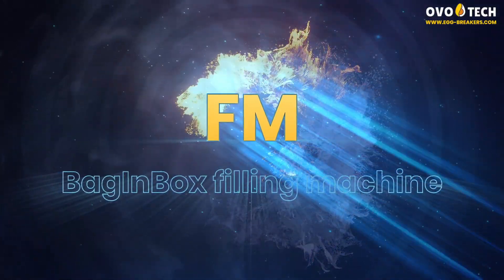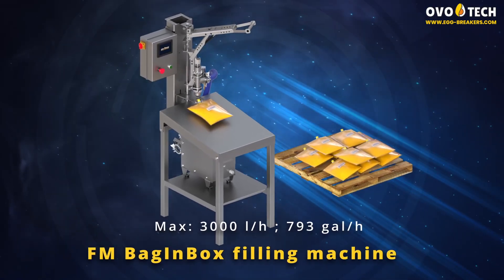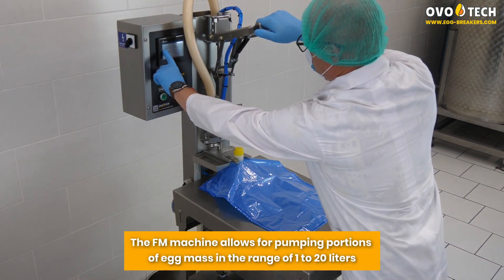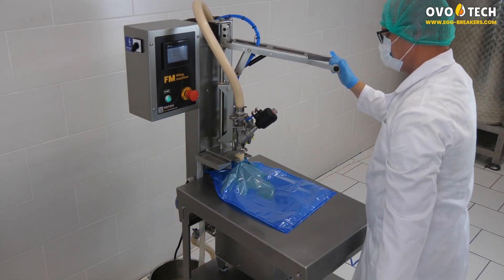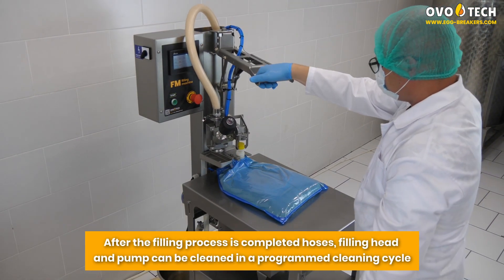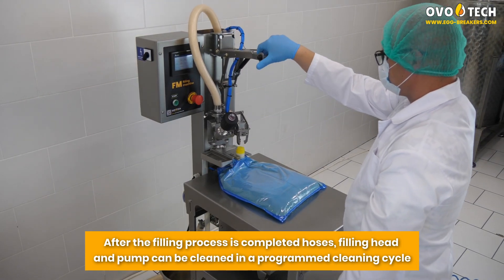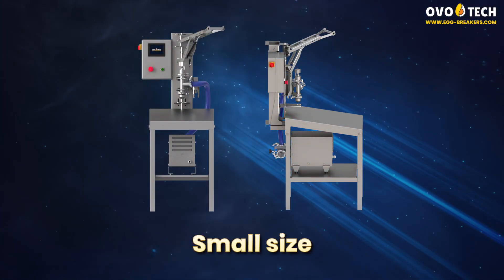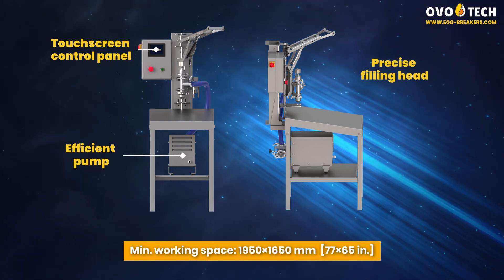FM BagInBox filling machine by OVO-TECH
The FM filling machine has been designed so that egg mass can be poured into aseptic BagInBox bags under sterile conditions. The device can fill bags with various types of liquid food, including juices, concentrated juices, wines and water. We invite you to watch a video presenting the operation of the FM filling machine, more information can be found on our website.

0:00 Welcome
0:20 Pumping portions of egg mass
0:50 Packing in cardboard boxes
1:03 Dimensions
1:14 Capacity